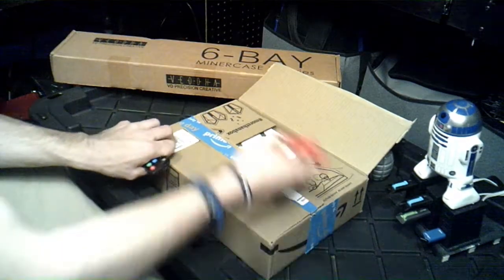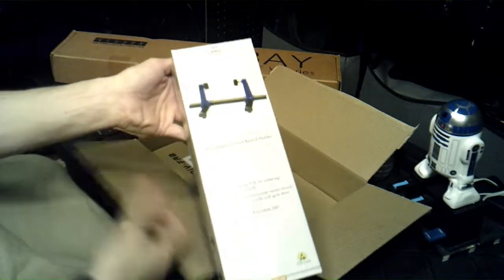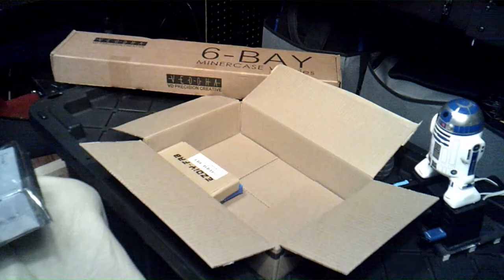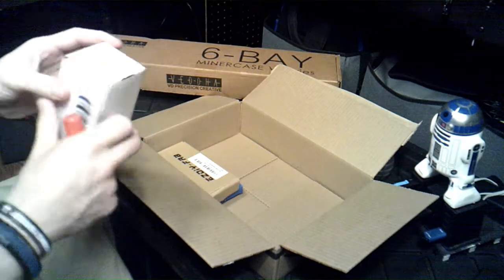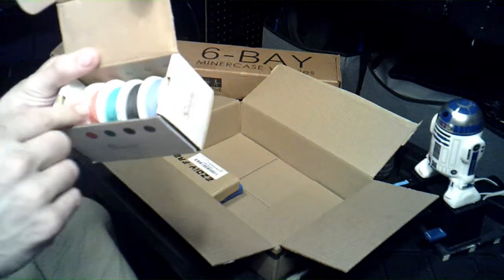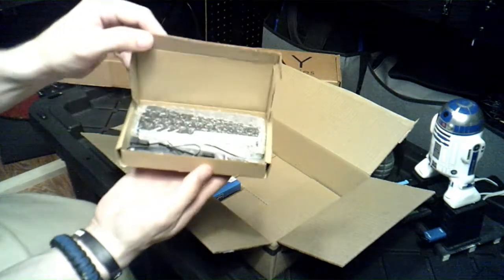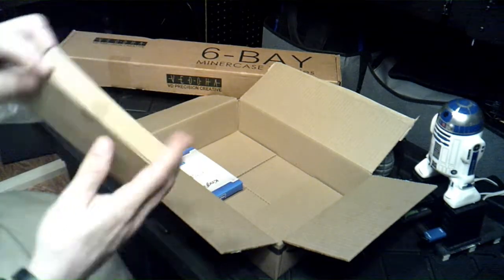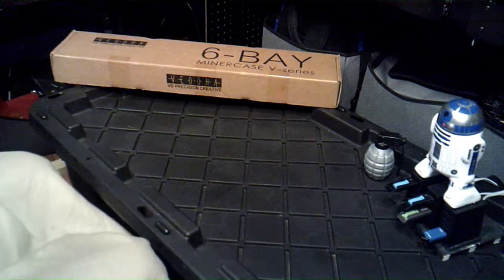$$$ Amazon Prime Day DEALS !!$$!!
subscribers. Amazon holds a deal that last about 3 days. this year it was july16-18th I belive ...well I bought a few items that drop in price/due to the prime day deal. I put the links below so u can pick up any of these items .

electric wire box 5 pck

EZDIT-FAB rgb Ram heat sink

circuit board holder

KingFast SSD 120gb